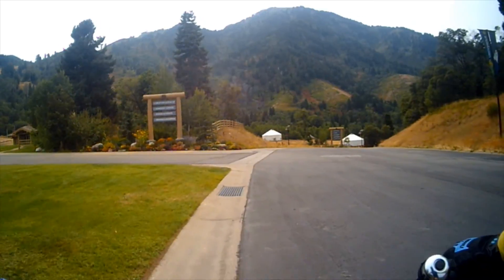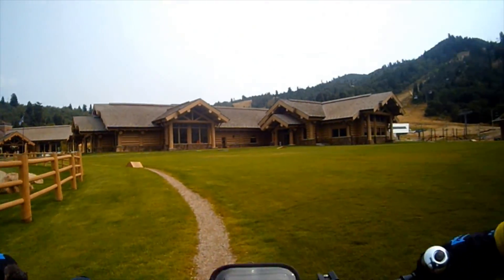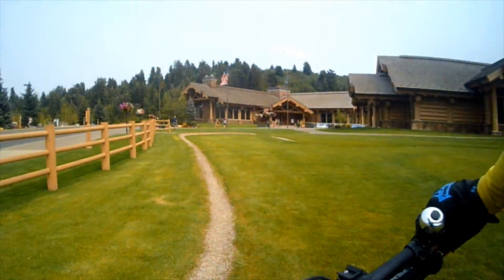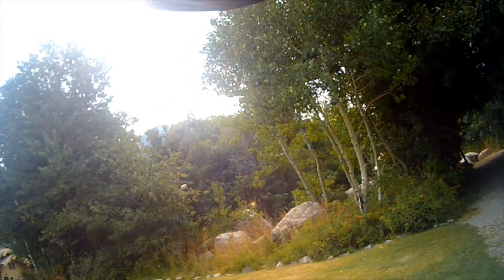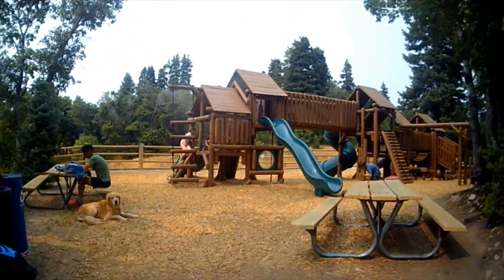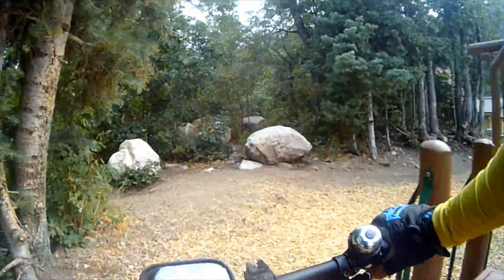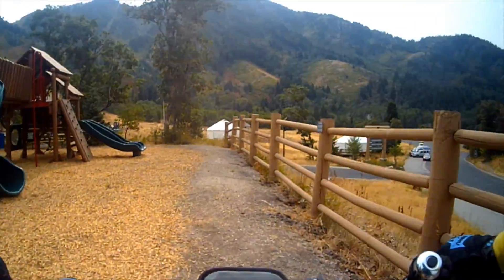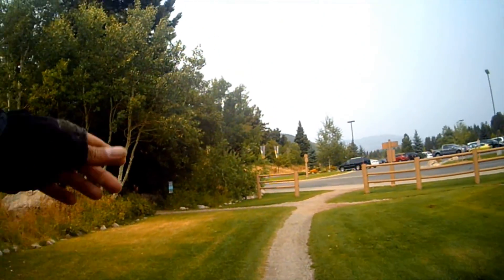Snowbasin Meadow Practice Trail & Fort Grizzly Playground [HD]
Riders: Arthur
Location:  Snowbasin, Huntsville, Utah
Date: 8/18/18

TIPS
. Headphones… Listen to one only so you can hear rattlesnakes; or use an external speaker.
. Horses… “If you see a horse say Hay! Horses need to hear a voice when approached”; stay on higher ground.
. Mountain biking class …Take a class from a certified instructor so you can be safe and have more fun.
. Trail etiquette... Know and follow it.
. Nutrition … Eat nutritious food; I recommend plant protein (gladiators were vegans).
. Outdo yourself, not others… Compare yourself to yourself. Measure your performance with your previous one.

10 HEALTH BENEFITS OF MOUNTAIN BIKING
1) Improved Heart Health. Regular exercise is known to improve cardiovascular fitness.
2) Less Stress on the Joints.
3) Decreased Risk of Diseases.
4) Reduced Stress and Improved Mood.
5) Increased Brain Power.
6) Improved balance and coordination.
7) Whole Body Workout.
8) Sleep Better
9)  Social Benefits
10)  Enjoy Nature

The 5 Types of Mountain Bikes You Need to Know